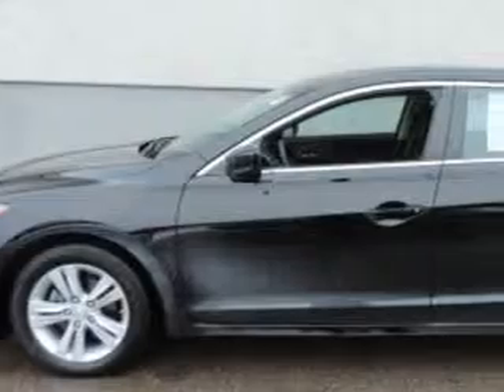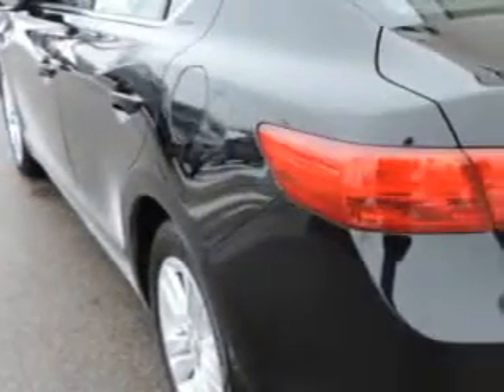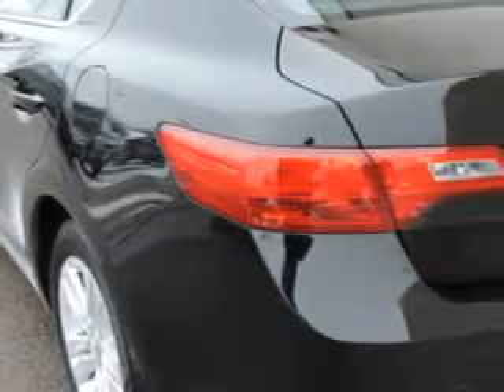2013 Acura ILX Woodfield Acura Hoffman Estates, IL 60195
Acura ILX Imagine driving this Crystal Black Pearl Acura Ilx Sedan, equipped with a 4 Cylinder engine and an automatic transmission. Enjoy an exceptional 35 miles to the gallon on this great car with features like Halogen Headlights, Auxiliary Audio Input - Ipod/Iphone Integration, Slide/Tilt Sunroof, Remote Operation Power Windows, One-Touch Power Sunroof, Push-Button Start Keyless Ignition, Homelink Universal Garage Door Opener, Variable Power-Assisted Steering, Remote Anti-Theft Alarm System With Engine Immobilizer, Rear View Camera, Heated Exterior Mirrors With Integrated Turn Signals, Electronic Brakeforce Distribution, Speed Sensitive Front Wipers, Power Glass Sunroof, Front Air Conditioning With Automatic Climate Control, and much more. Enjoy the drive and have peace of mind in this Acura Ilx. See us at Woodfield Acura today!
MILES:  9,552
VIN:19VDE1F39DE002300

Woodfield Acura
1099 w. Higgins Rd.